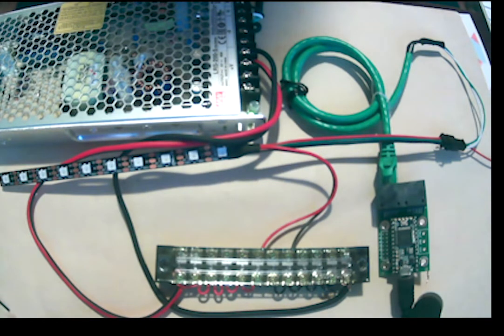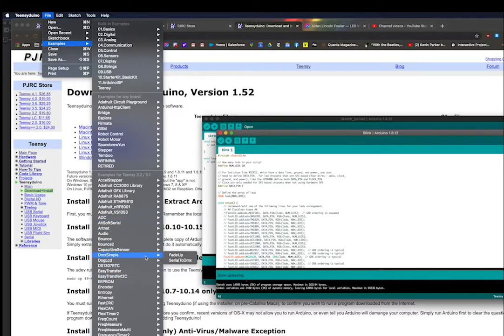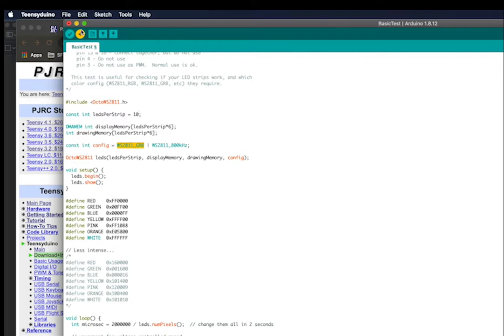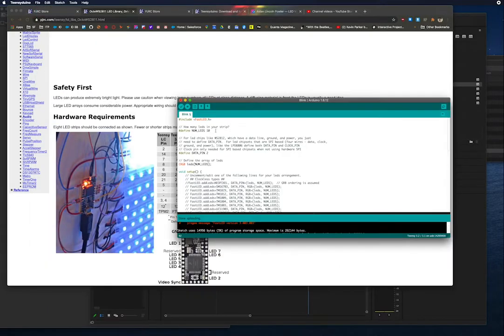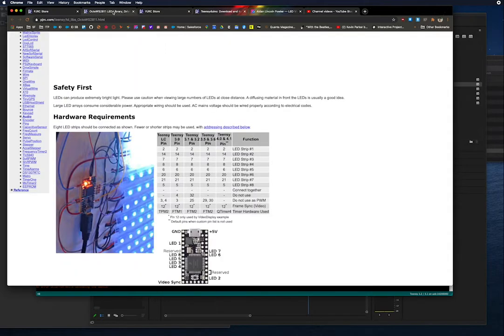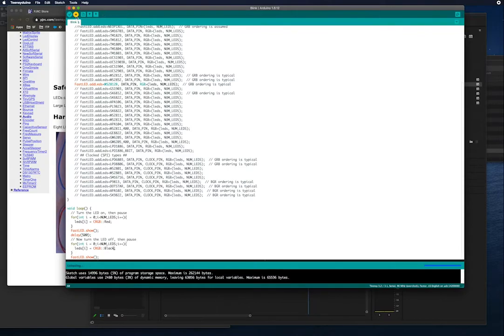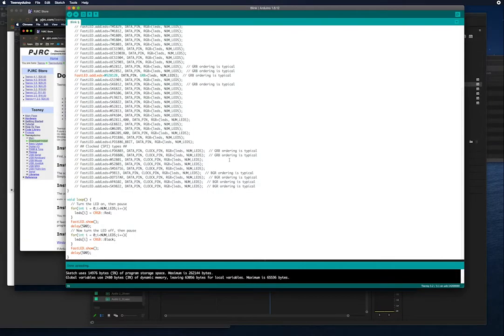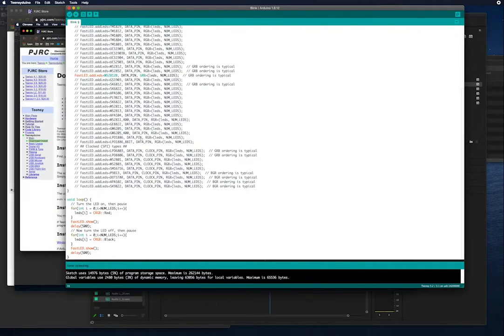Teensy Programing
Programming a teensy 3.2 + octo shield with the octows2811 and fastled libraries.